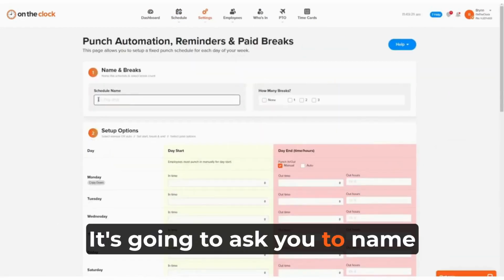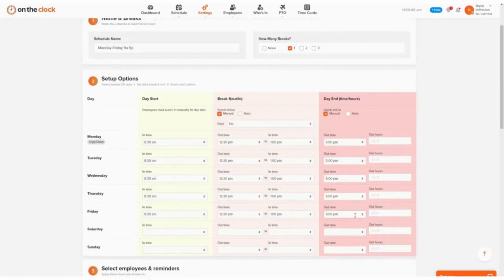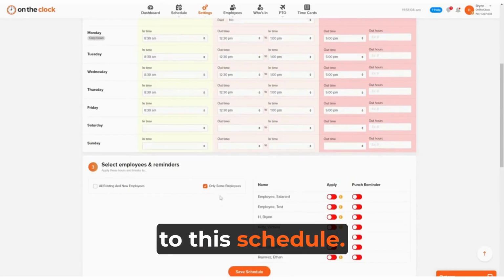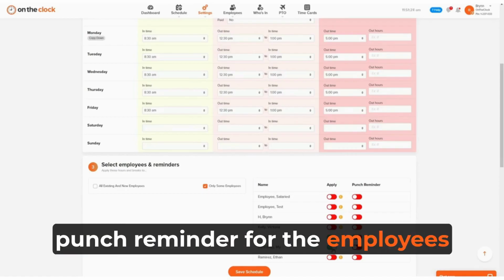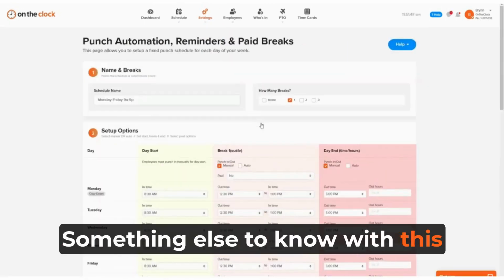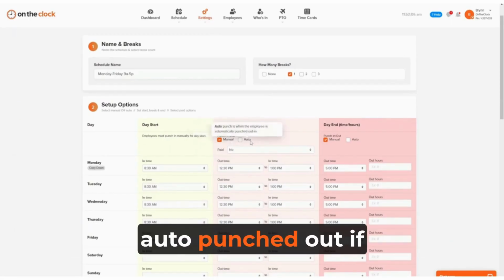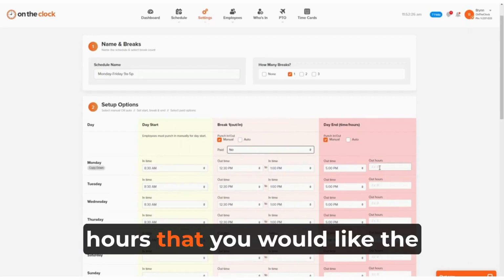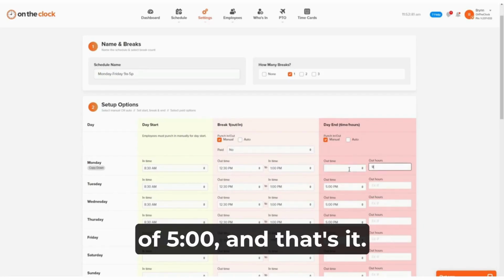Tips & Tricks Ep. 17 - How to Create Fixed Schedules in OnTheClock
📅 Tired of creating the same employee shifts week after week? There’s a better way!

In this episode of OnTheClock's Tips & Tricks series, we’ll show you how to set up a fixed schedule for employees who work consistent hours — saving you time and reducing errors.

🛠 Learn how to:
✔ Build reusable weekly schedules in just a few clicks;
✔ Assign shifts and manage break times; and
✔ Automate punch reminders for better accountability.

Streamline your scheduling process and stay organized with ease. Watch now to get started.

If you are not currently using OnTheClock, you should be! Download it and try it out today, free, for 30 days.